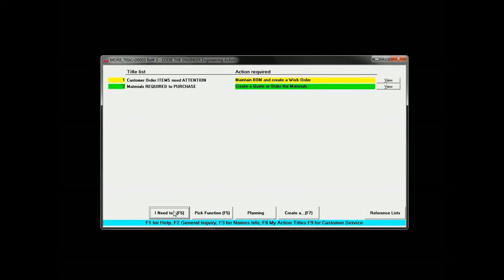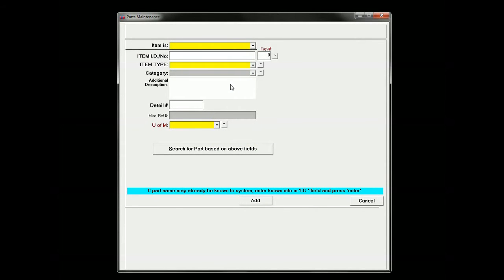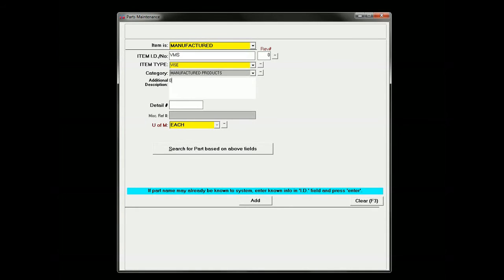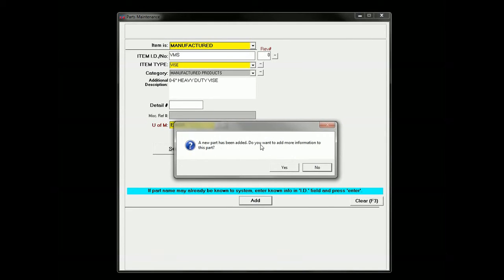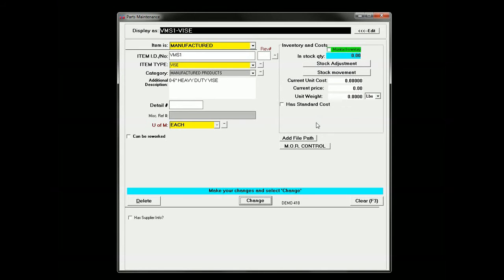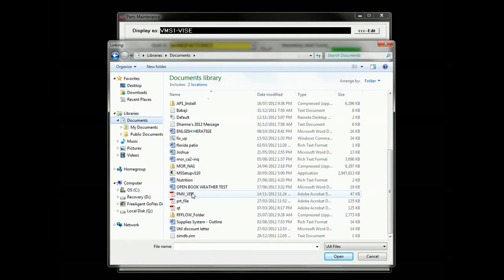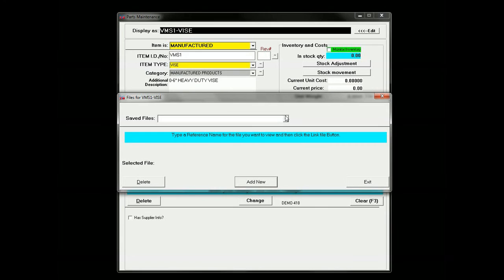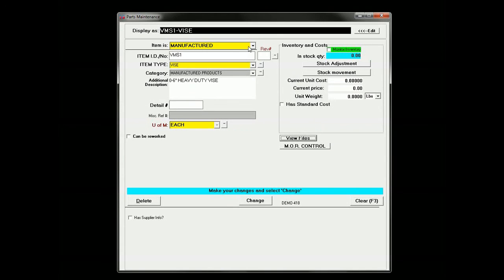MORControl Adding Parts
How to add and maintain parts in the MOR system